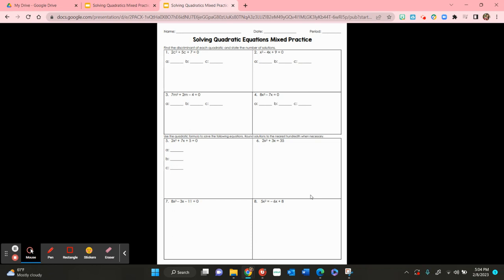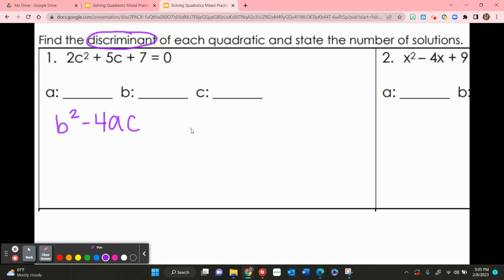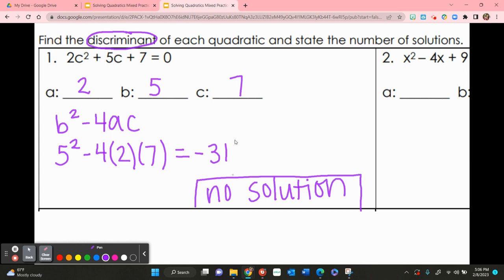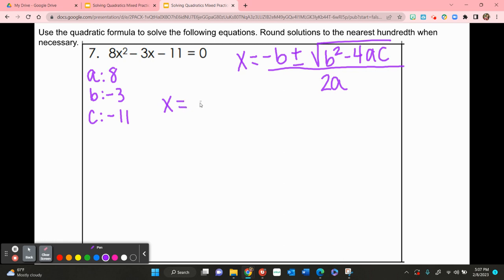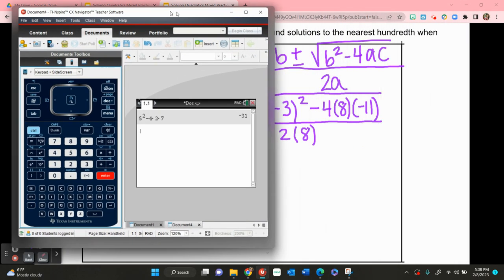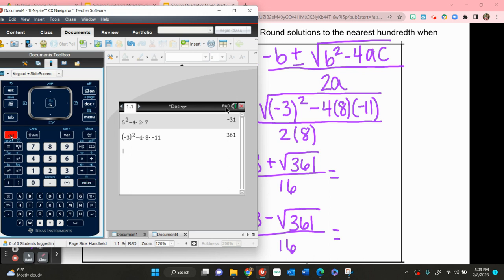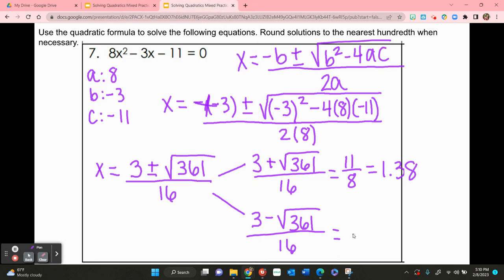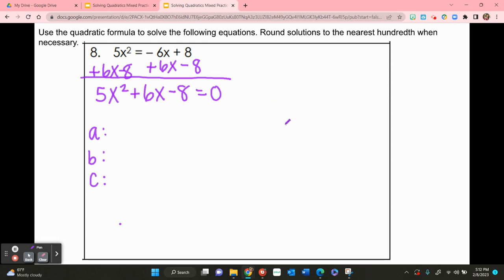Solving Quadratic Equations Mixed Practice